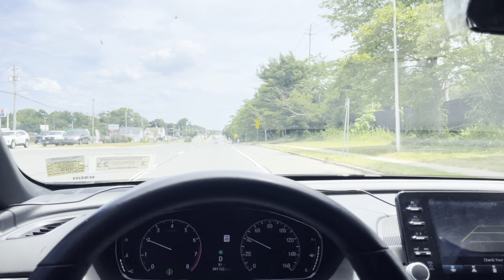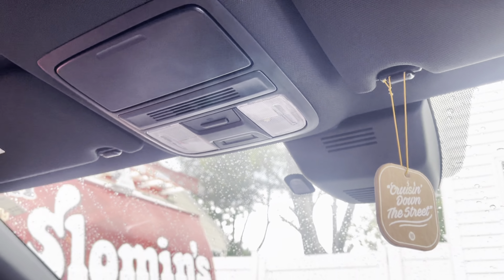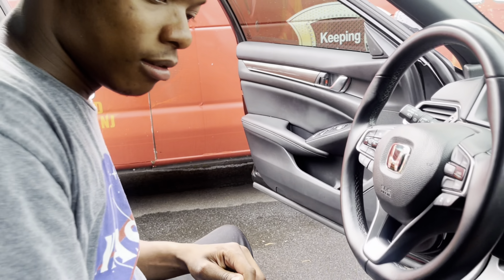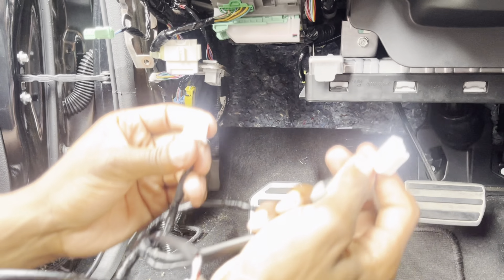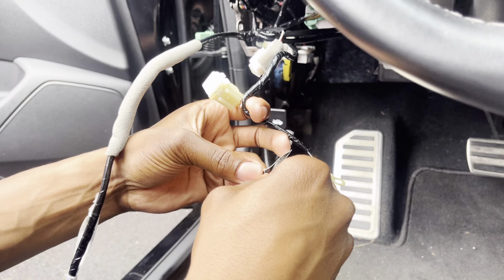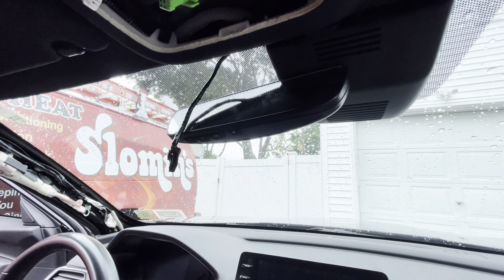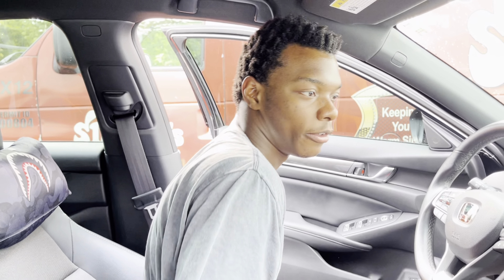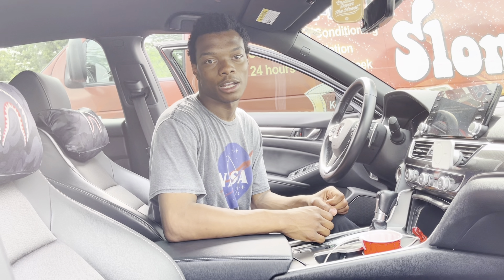10th Gen Accord auto dimming rear view with homelink install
(Mirror) 76400-THR-A02

(Harness) 08V03-TVA-100

I'm on Instagram as key_nade2. Install the app to follow my photos and videos.

(Music Is)
Music from Uppbeat (free for Creators!):